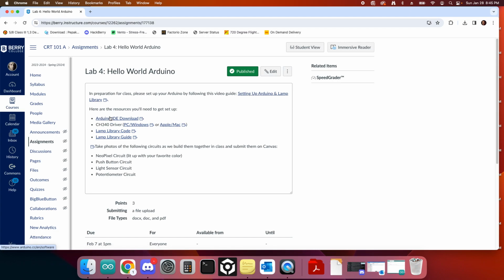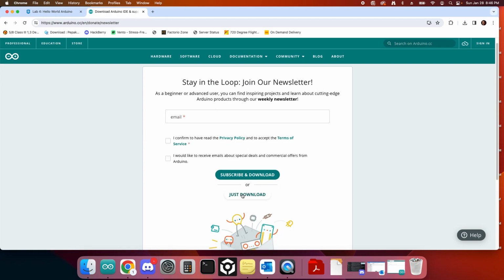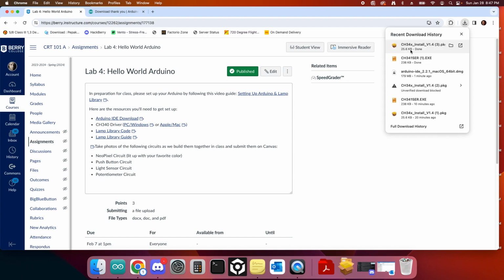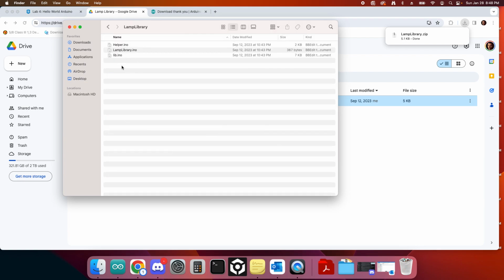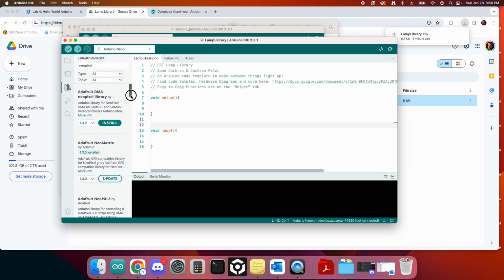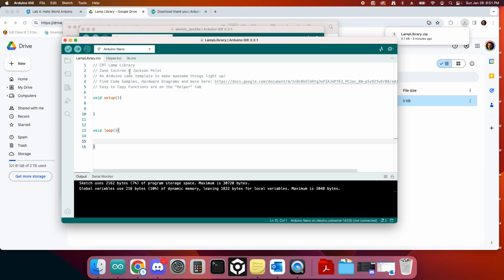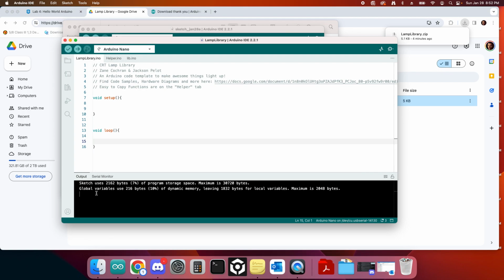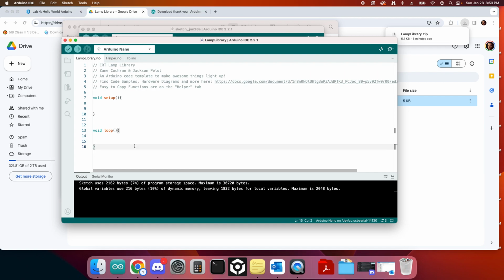Installing Arduino 2 with HackBerry Lamp Library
This video will help you set up Arduino 2 with the HackBerry Lamp Library for rapidly prototyping interactive LEDs with sensors.